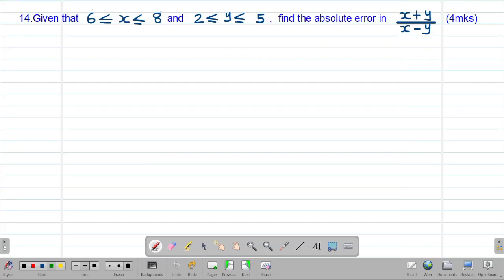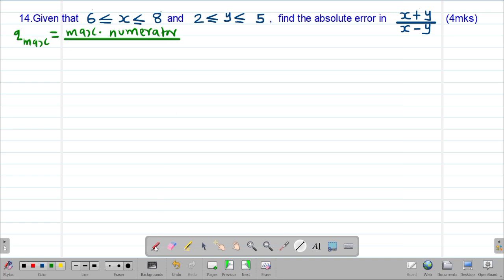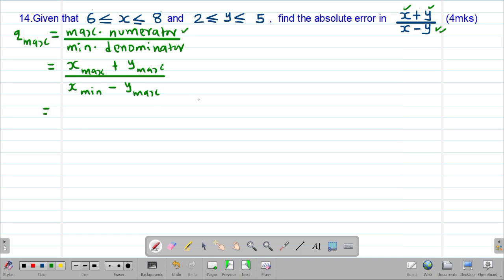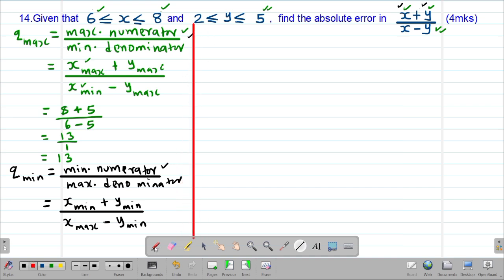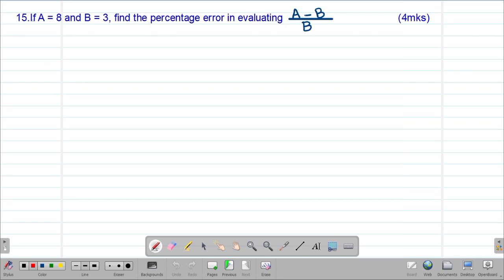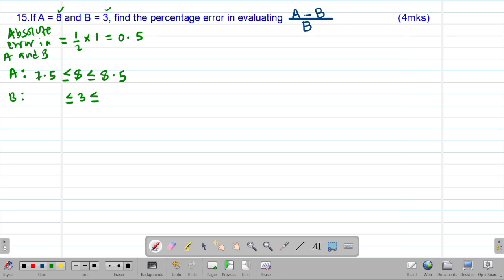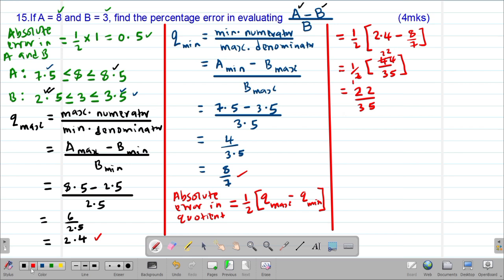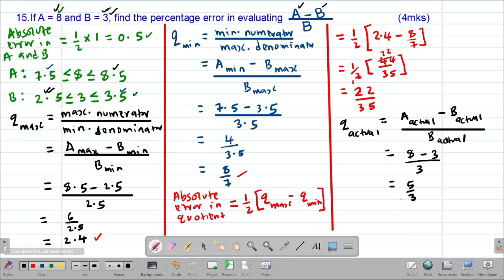MATH: FORM3: APPROXIMATIONS AND ERRORS: LESSON 12